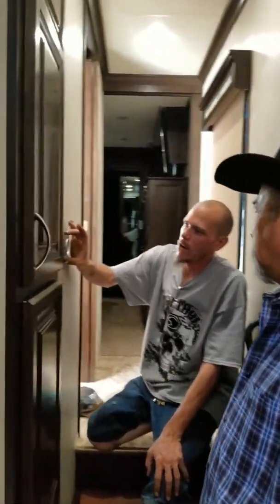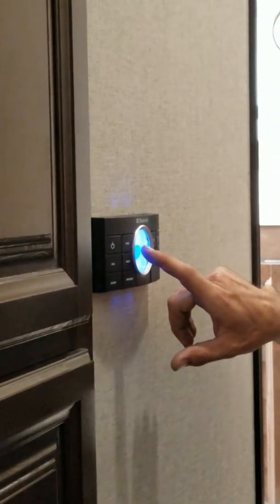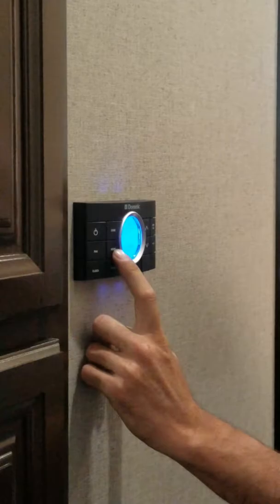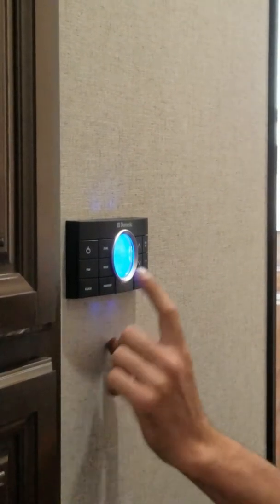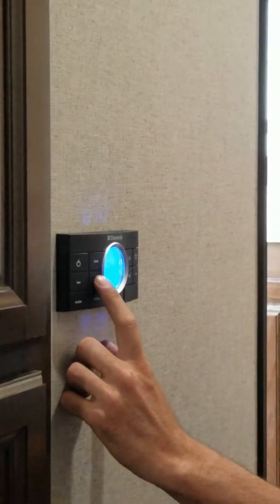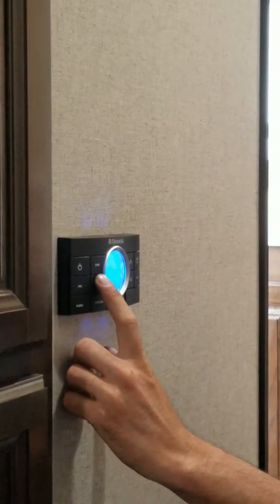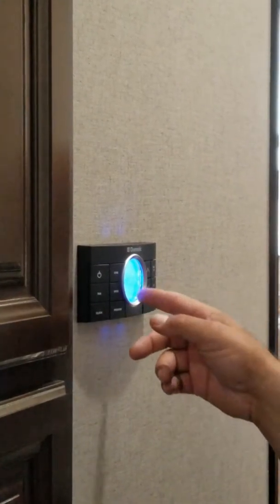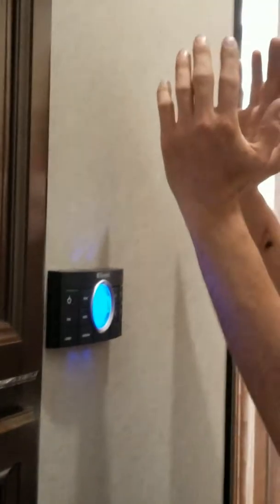How to use Riverstone A/C system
Kevin explains the 3 A/C systems in 2018 Riverstone to a new owner.